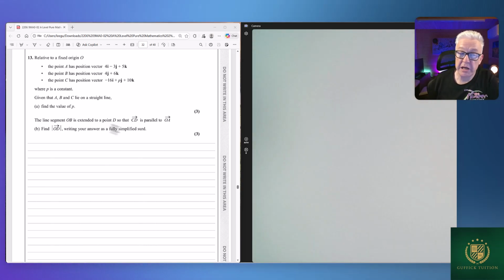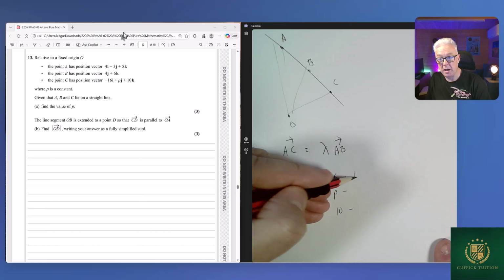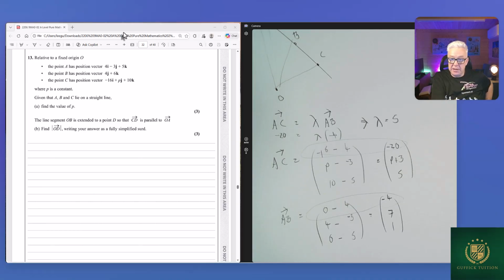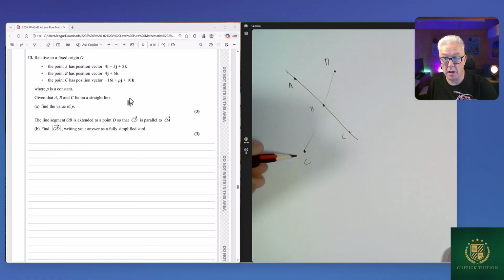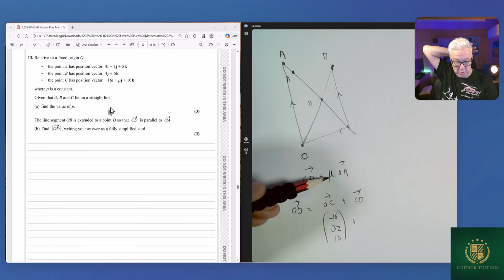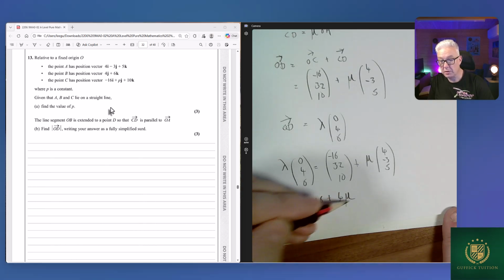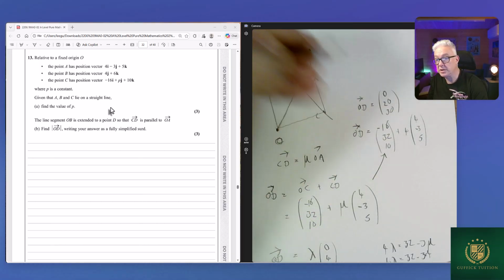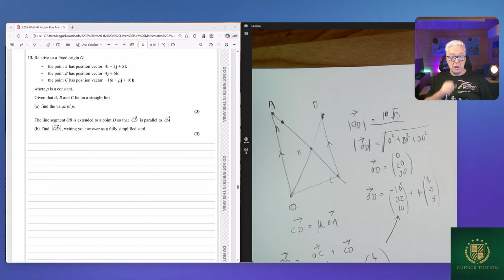Tricky Vectors Question (Q13 A2 P2 Edexcel 2022)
📞 𝗕𝗼𝗼𝗸 𝗮 𝗳𝗿𝗲𝗲 𝗰𝗼𝗻𝘀𝘂𝗹𝘁𝗮𝘁𝗶𝗼𝗻 In this video, Lee Guffick breaks down a tricky 3D vectors question from Question 13, A2 Paper 2, Edexcel 2022 — a classic A star difficulty problem involving collinearity, scalar multiples, vector methods, and working with extended line segments in three dimensions.

Lee walks through the full solution step by step, showing how to use vector equations, position vectors, scalar parameters, and parallel direction arguments to find both the unknown constant
𝑃
P and the magnitude of vector OD.
This is exactly the kind of question that often separates A grade students from A star candidates, and Lee explains the reasoning in a clear, structured way that students can immediately apply in their exam prep.

⏱️ TIMESTAMPS:
00:00 Introduction
00:03 Understanding the vector setup
00:35 Finding AC and AB
01:15 Using scalar multiples to find P
02:10 Setting up the extension to point D
03:20 Solving simultaneous vector equations
04:50 Finding the magnitude of OD
06:00 Final answer and exam guidance

✏️ TOPICS COVERED:

3D vectors and position vectors

Parallel vectors and scalar multiples

Collinearity conditions

Constructing AC and AB

Extending OB to a point D

Using vector equations to solve for unknowns

💯 EXAM TIPS:

When three points lie on a straight line, the vectors between them must be scalar multiples — use this immediately.

Always write out AC and AB fully before comparing components.

For extension problems such as OB → D, the key is expressing OD in two different ways and equating them.

Magnitude questions at the end of vector problems are often where students lose marks — compute carefully and simplify fully.